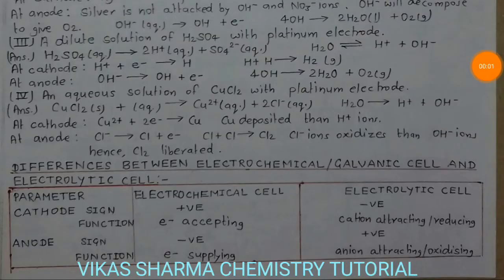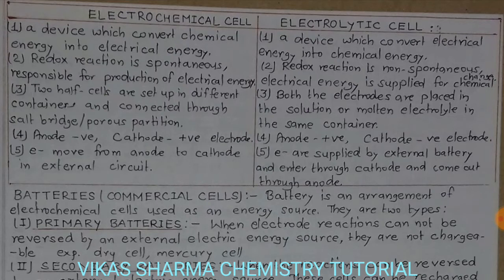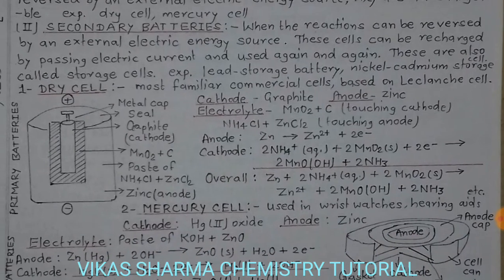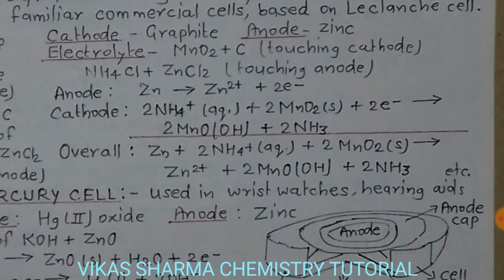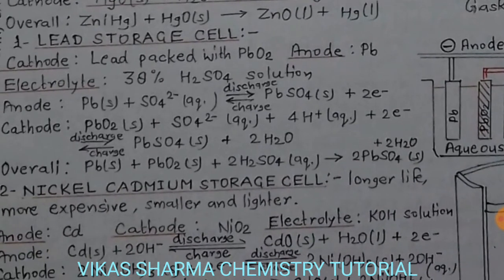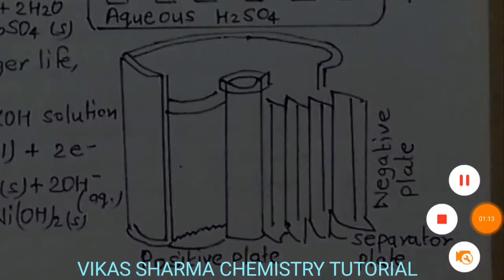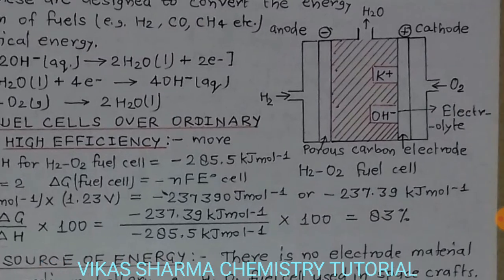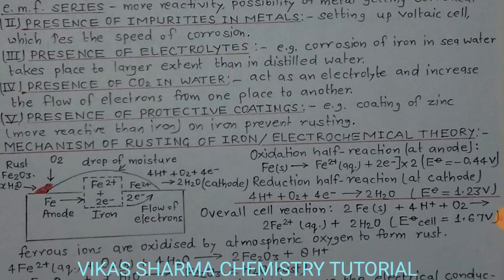ELECTROCHEMISTRY Part-8 BY VIKAS SHARMA CHEMISTRY TUTORIAL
Difference between electrochemical cell and electrolytic cell#primary batteries (dry and mercury cell)# secondary batteries (lead storage cell, nickel-cadmium cell)fuel cell#